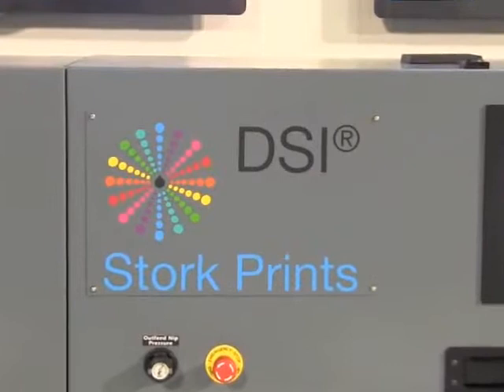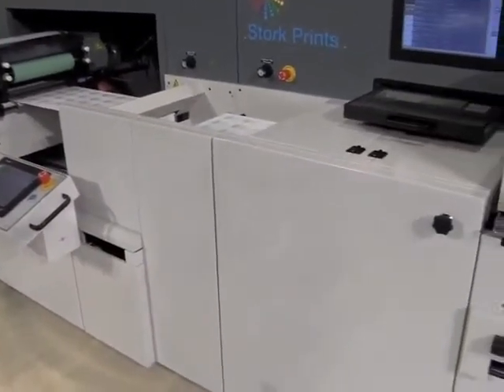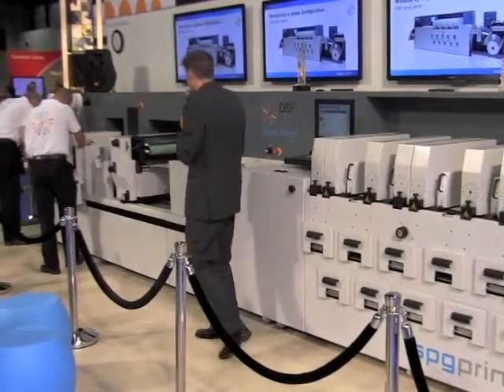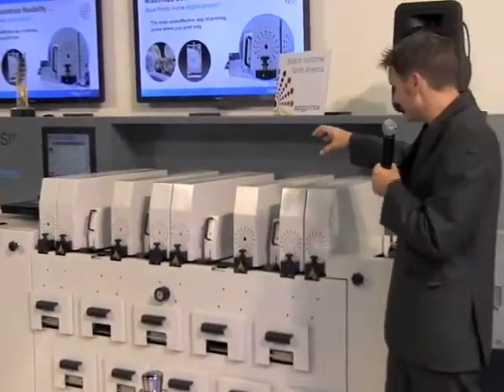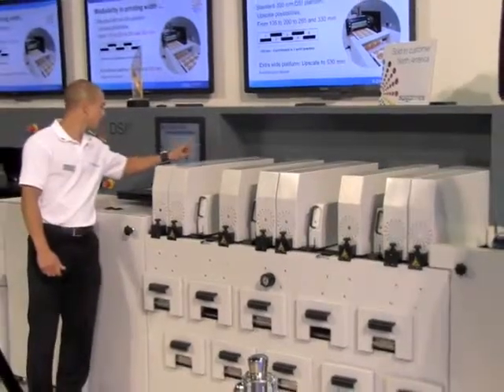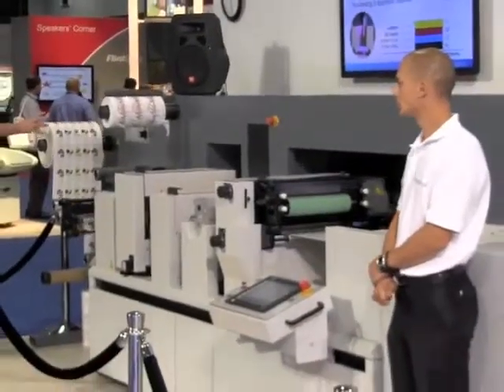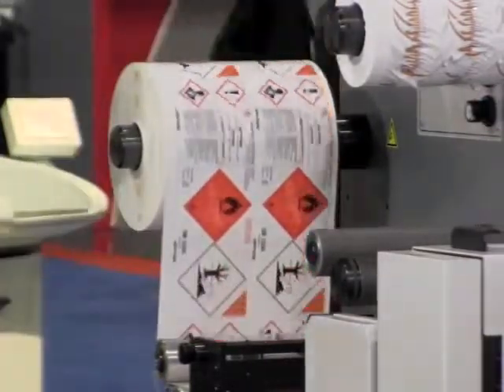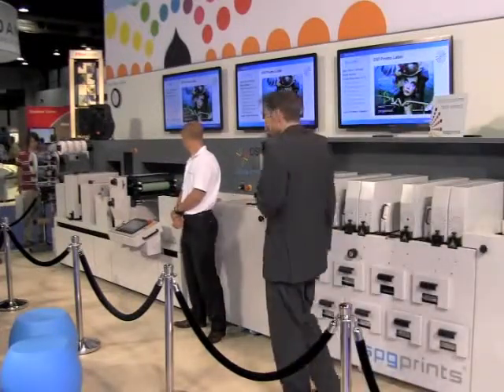Stork Prints: DSI UV inkjet printer demo at Labelexpo Americas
A demo of Stork Prints' DSI UV inkjet printer at Labelexpo Americas 2012.